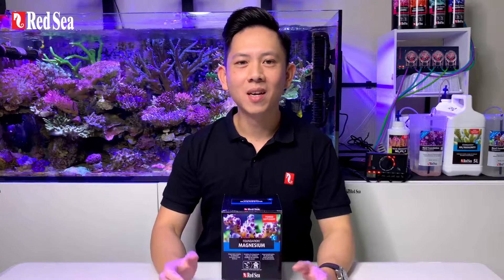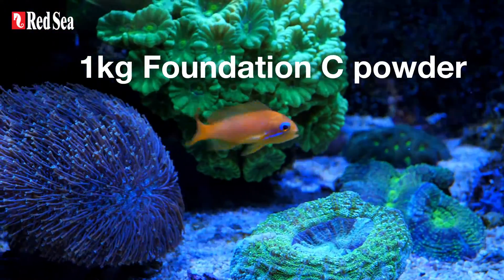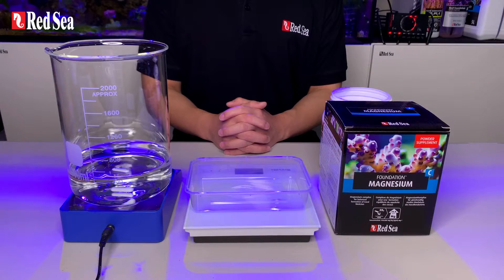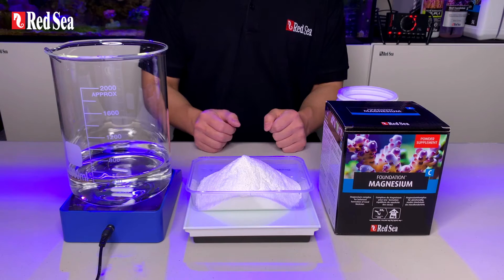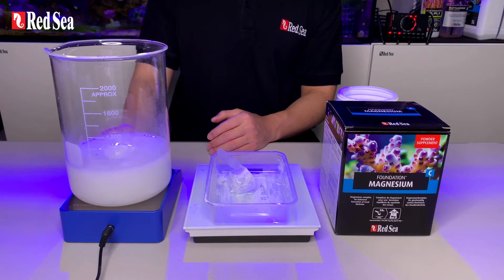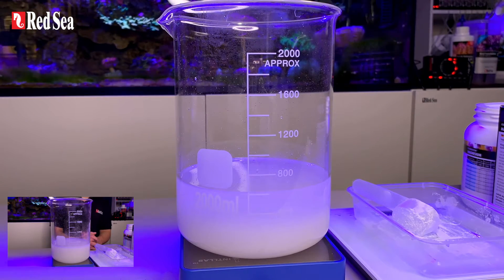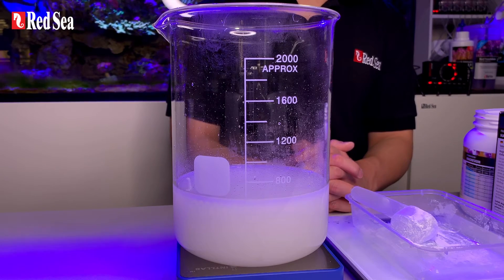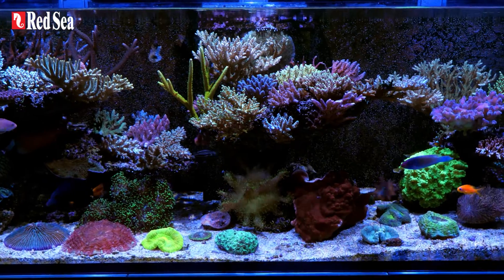How to mix Foundation C powder into a stock solution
Calcium, Magnesium, Strontium, and Carbonate (AKA the Foundation Elements) are the basic building blocks of your coral’s skeleton.

Red Sea’s MAGNESIUM powder allows you to easily mix Foundation C solution using RO water, providing you with a cost-efficient solution for your Magnesium supplementing, and is part of Red Sea’s complete Reef Care Program.

The Reef Foundation Program is part of our complete recipe program. Check it out